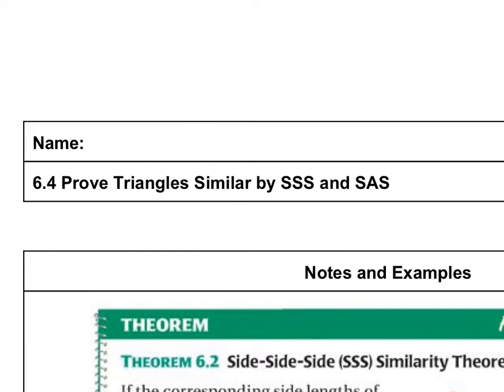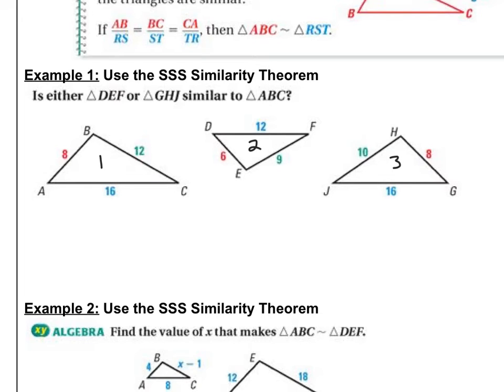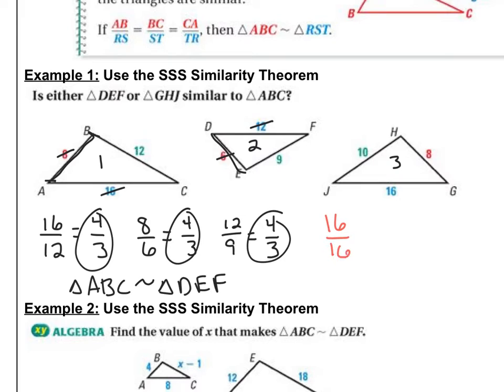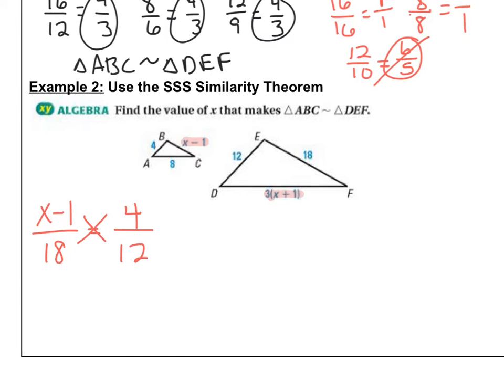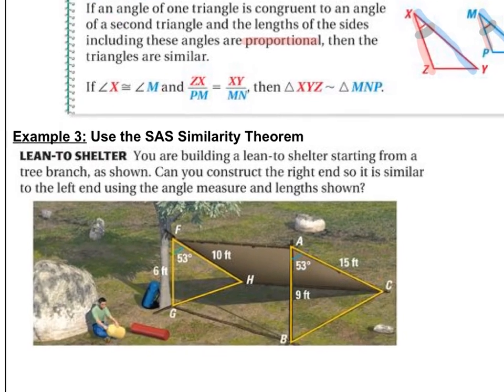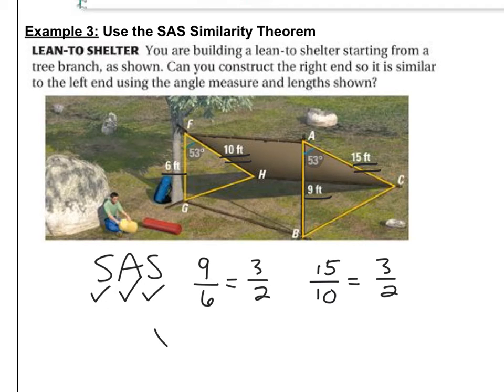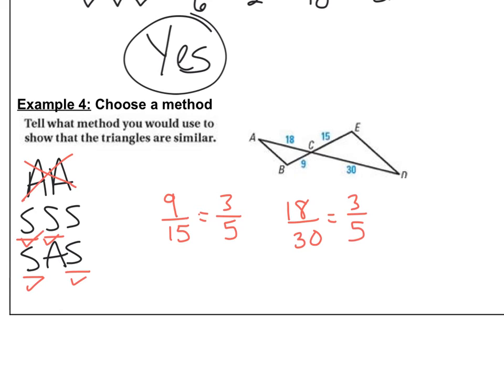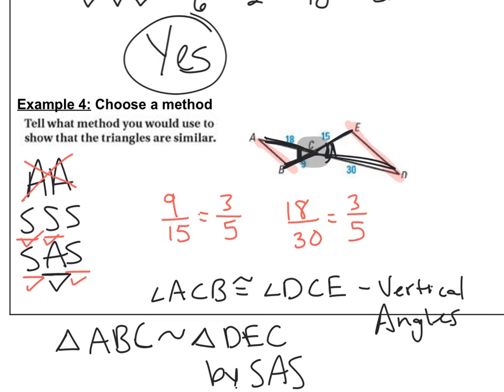6.4 Prove Triangles Similar by SSS and SAS